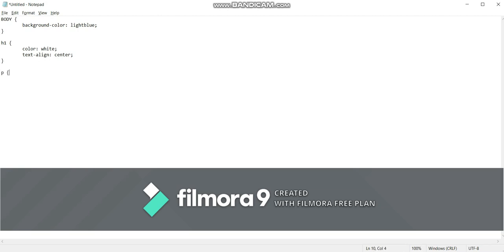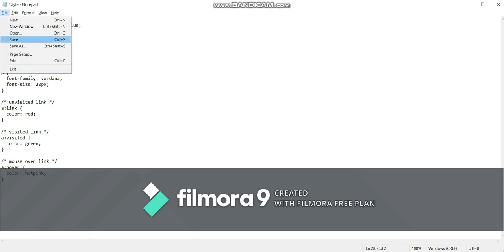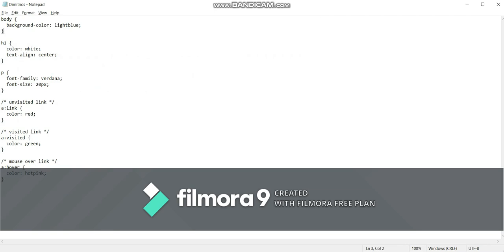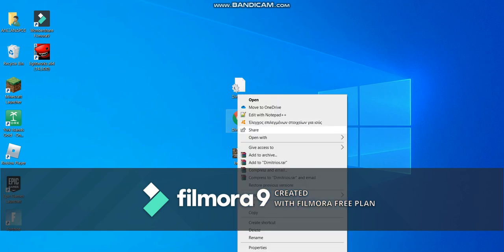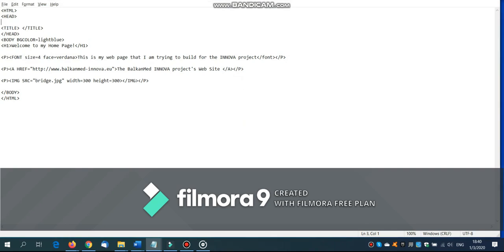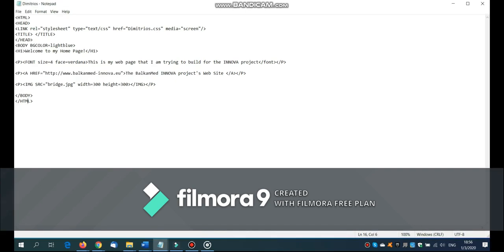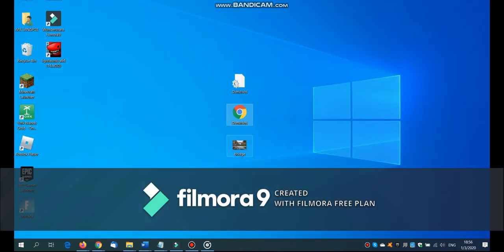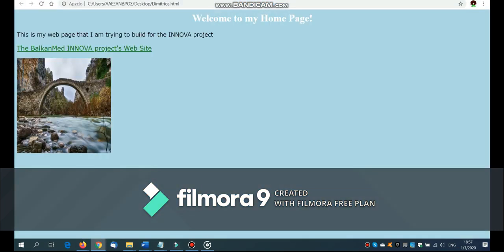Basics In CSS BalkanMed Innova Project